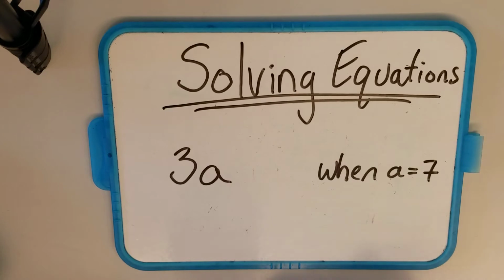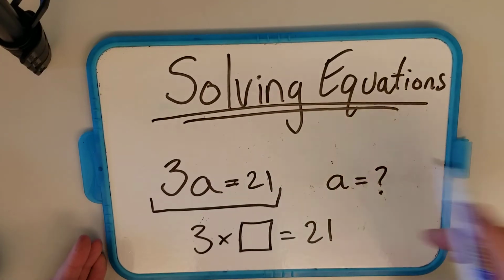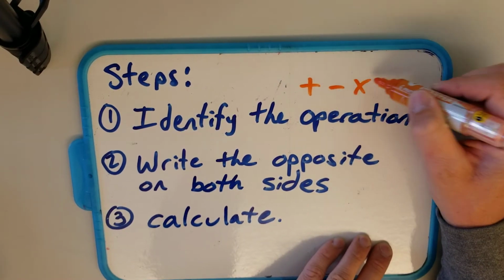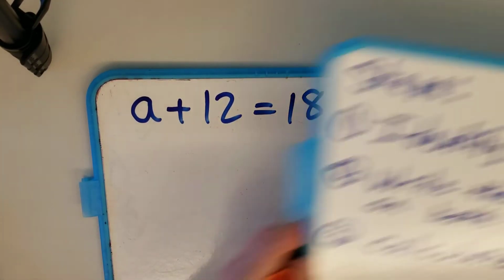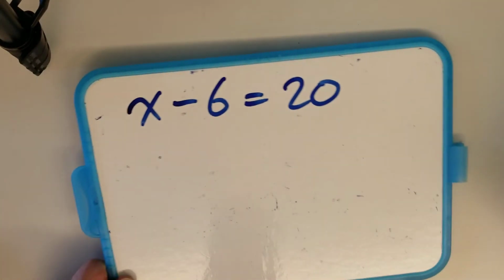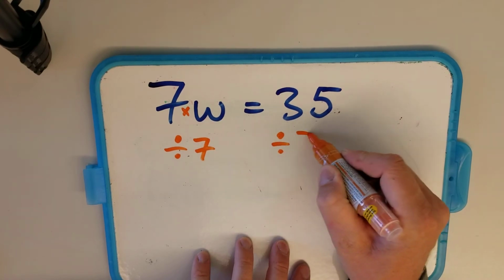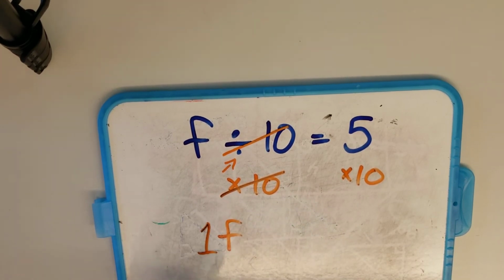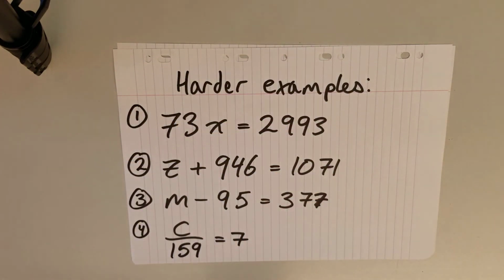Solving One Step Equations